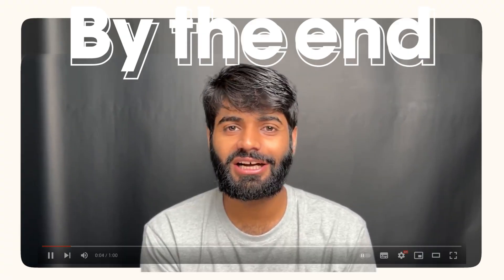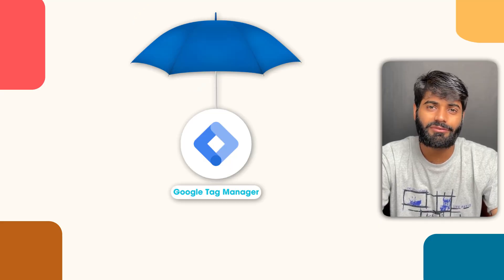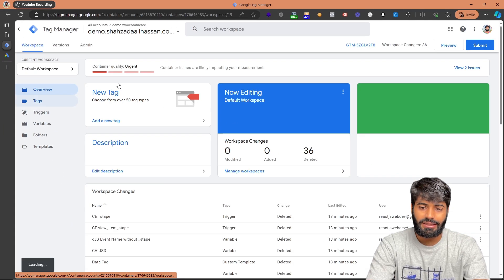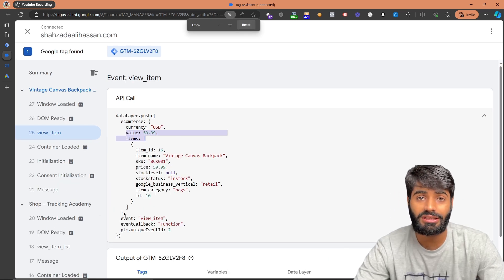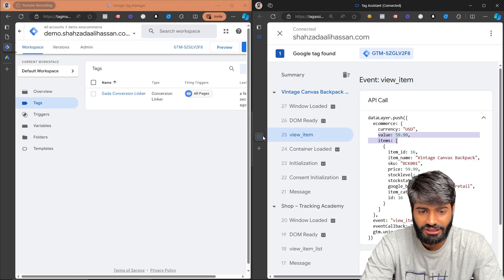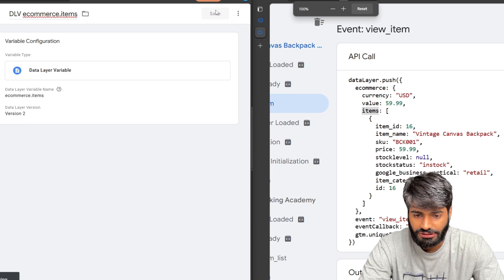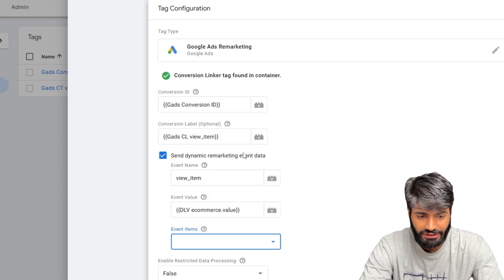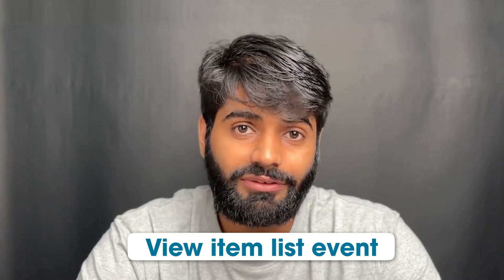WooCommerce Google Ads: View Item Event with Google Tag Manager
In this comprehensive tutorial, you'll learn how to set up and configure Google Tag Manager on your website, create conversion actions and labels in Google Ads, and set up and test view item data layers. Follow along to ensure all your tags and tracking scripts are correctly deployed without editing any website code. Perfect for beginners and seasoned marketers alike!

Chapters:
0:00 - Introduction
0:13 - Checking Access Permissions
1:10 - Installing GTM 4 WP Plugin
1:52 - Configuring Google Tag Manager Container
3:00 - Testing Google Tag Manager Configuration
4:26 - Setting Up Conversion Actions in Google Ads
6:30 - Creating Tags in Google Tag Manager
10:38 - Testing and Verifying Tags
11:48 - Conclusion and Next Steps